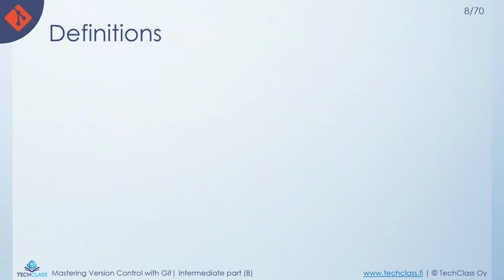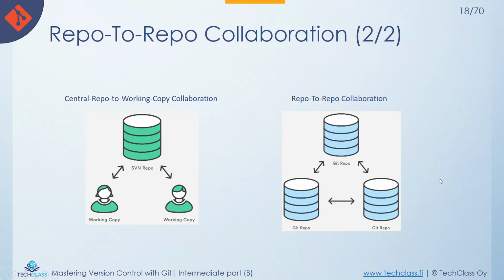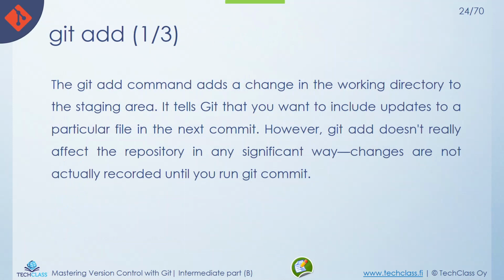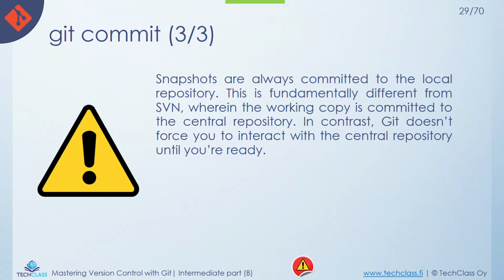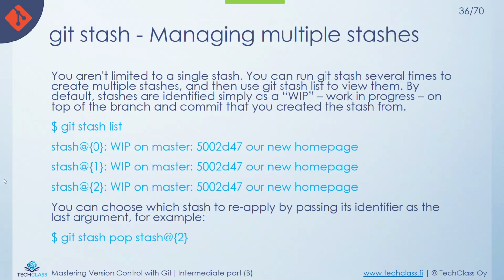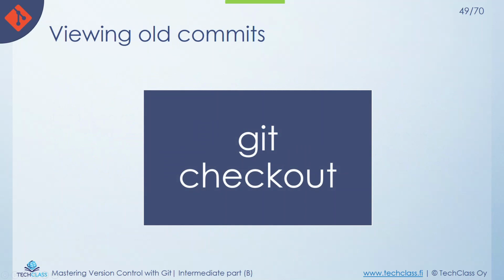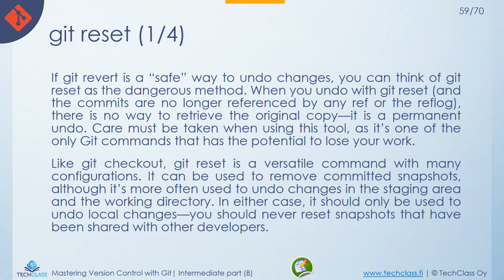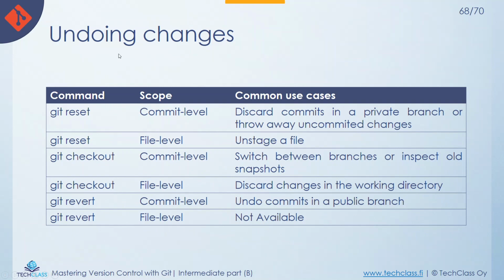Mastering Version Control with Git - Intermediate part (B)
Intermediate part of "Mastering Version Control with Git"